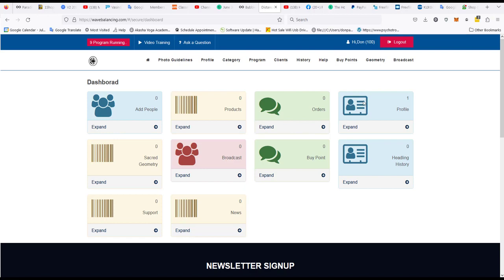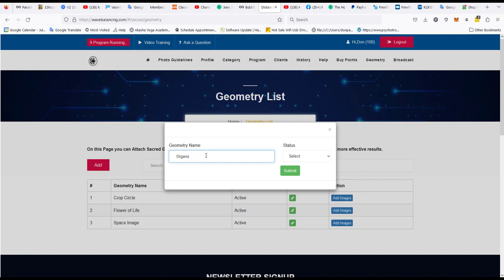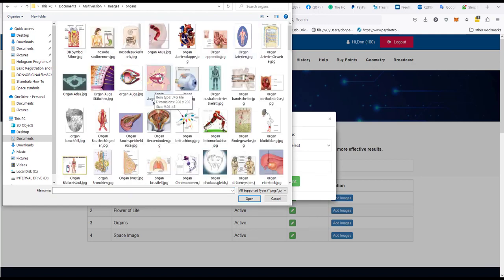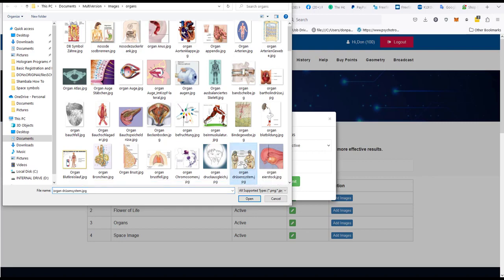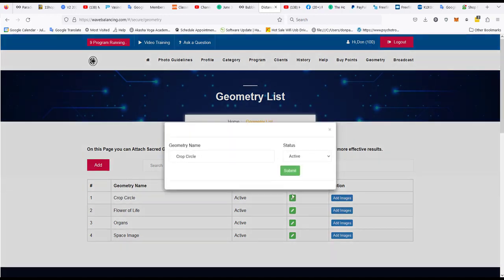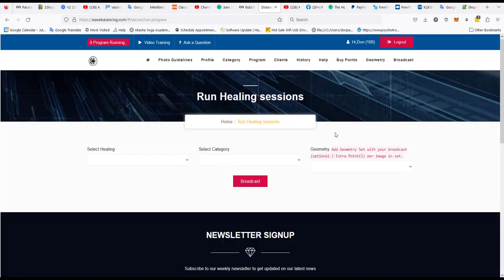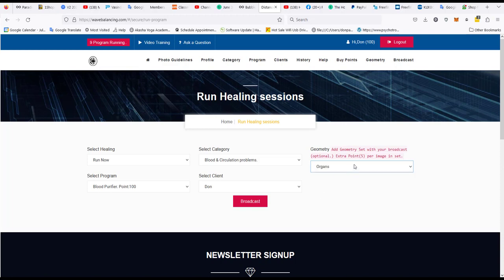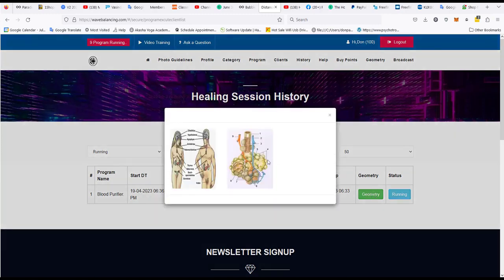Geometric Patterns and Images to enhance Balancing with Wave Balancing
Image has the energy patterns and if it is some yantra or sacred geometry patterns it has lot of energy. Now you can also broadcast the energy of sacred image to someone at distance using our powerful technology called wave balancing. You can create your own sets and attach with your healing sessions on wavebalancing.